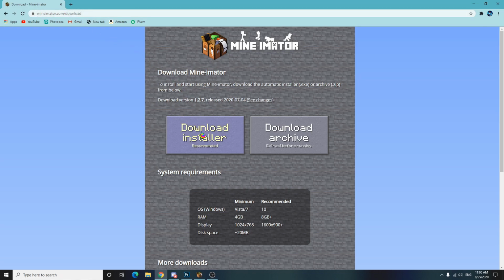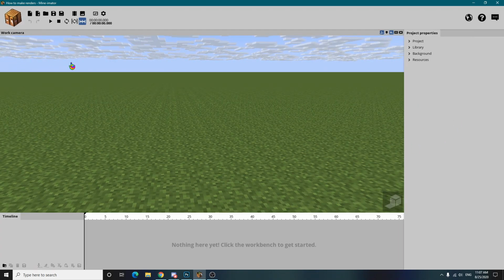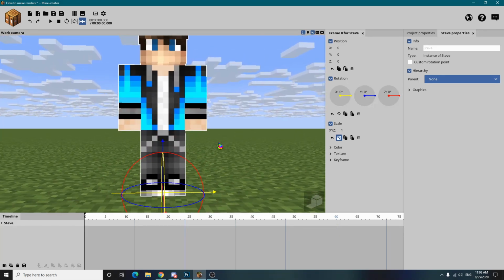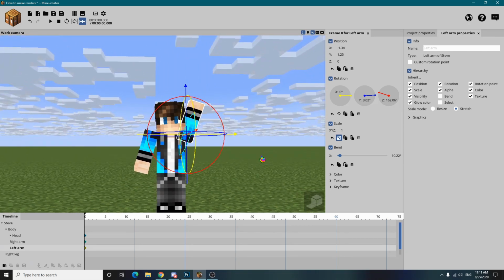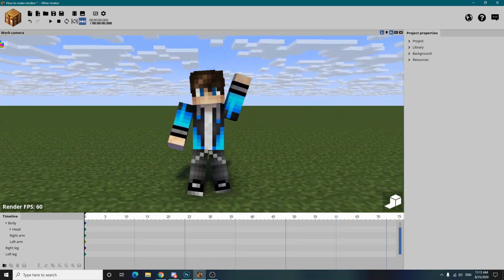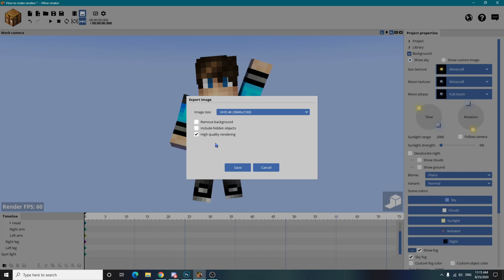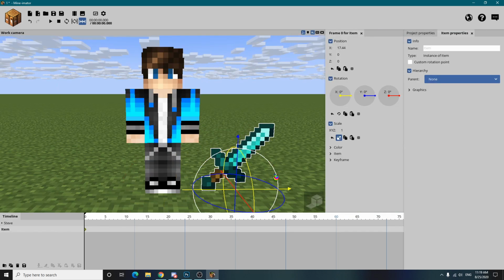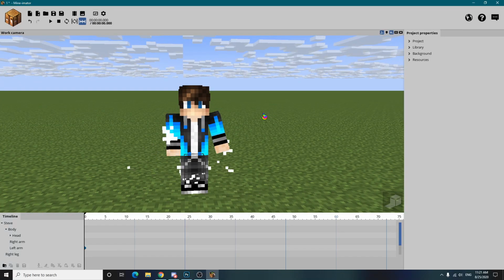How to make Minecraft Skin Renders FOR FREE! (2020 Tutorial)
Today I will teach you guys how to make renders of your minecraft skin for completely free, very fast and easily with the end product still looking great! If this video gets 25 likes I will make a part 2.

Share with friends and family to help grow the channel.

➤My gaming gear:
• Mouse - Glorious model O, matt black version
• Keyboard - Glorious GMMK TKL layout gaming keyboard
• Mic - Blue Yeti blackout
• Headset - HyperX cloud stinger
• PC - HP Pavillion Gaming desktop, i5 processor, 64 bit windows system, 8gb ram

Tags ( Ignore these :P )
How to make minecraft skin renders FOR FREE! (2020)